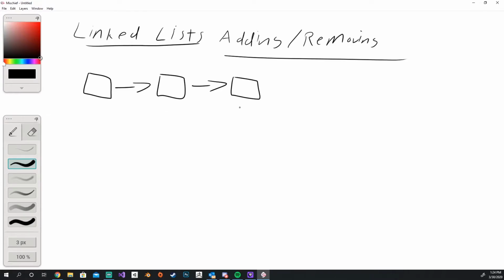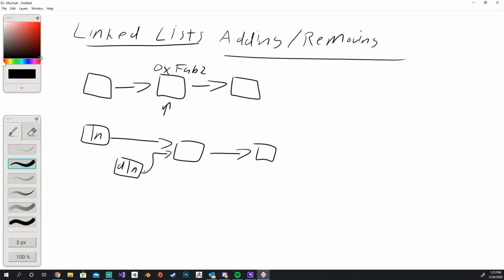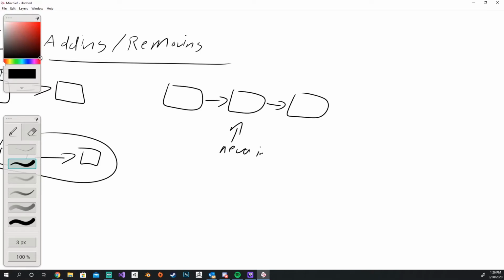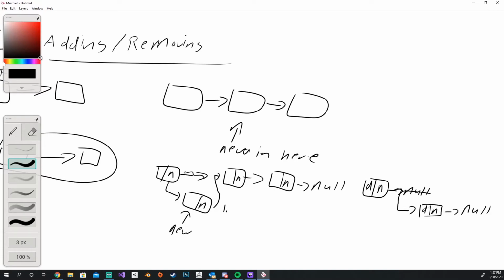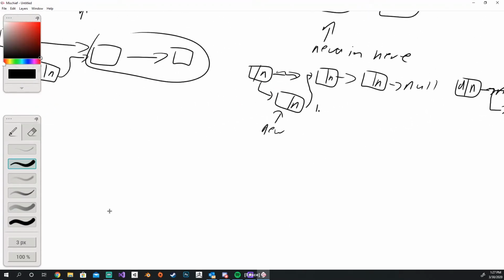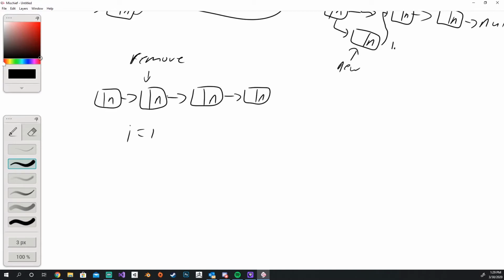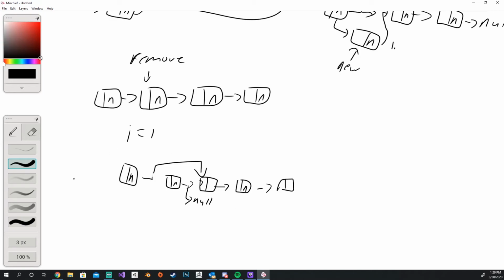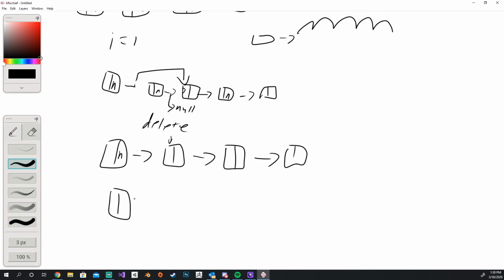Linked Lists Pt2 Adding And Removing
This is the second but not the final installment of the linked list series. I will be uploading a psuto code video on this as well as some implementations for the project!